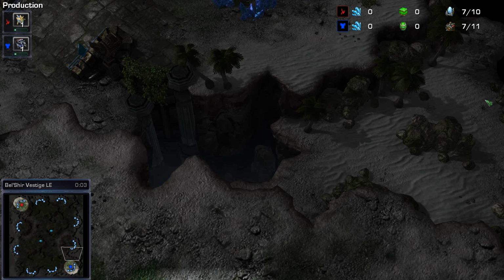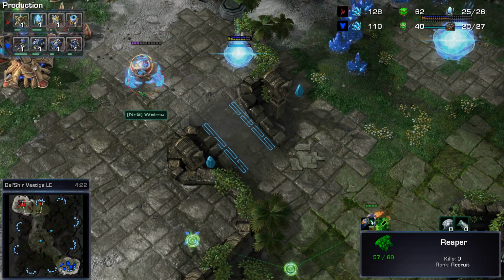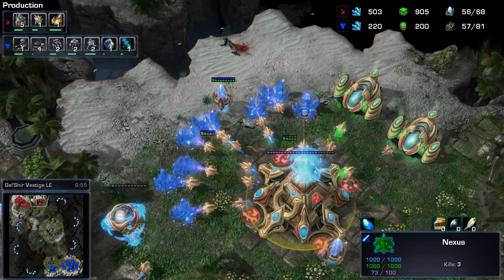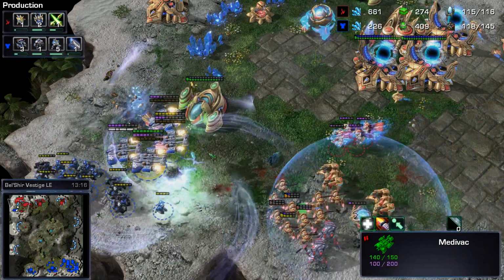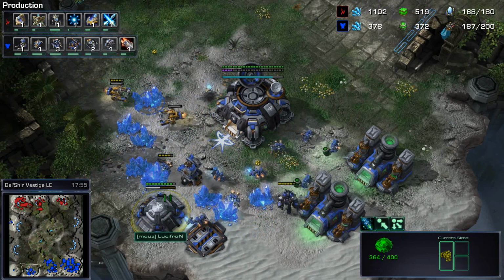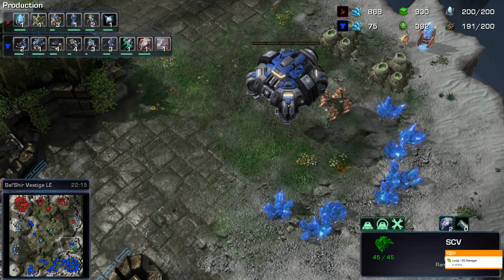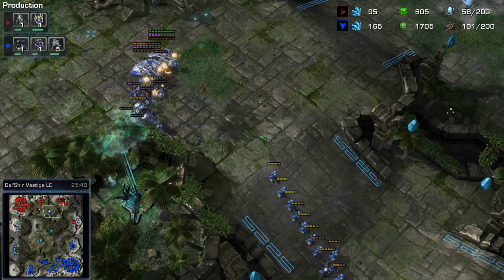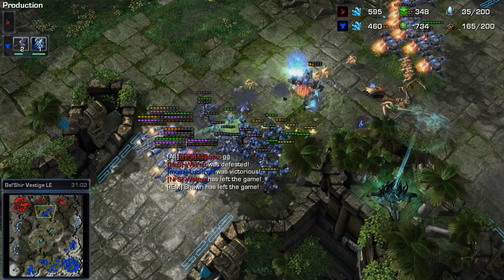Welmu (P) vs Lucifron (T) - G1 - StarCraft 2 - HOTS180